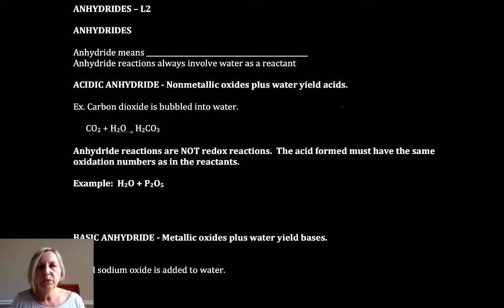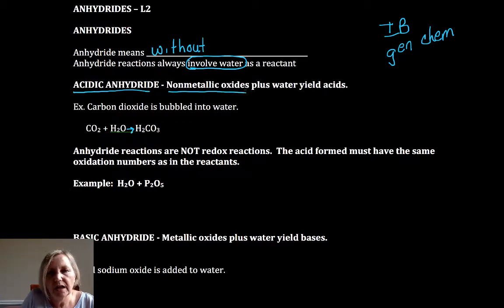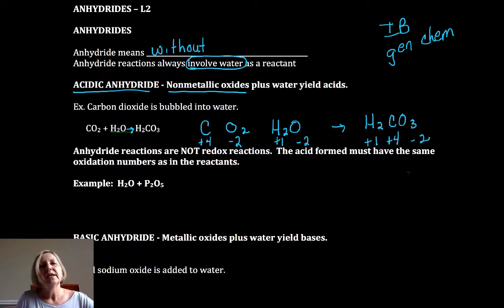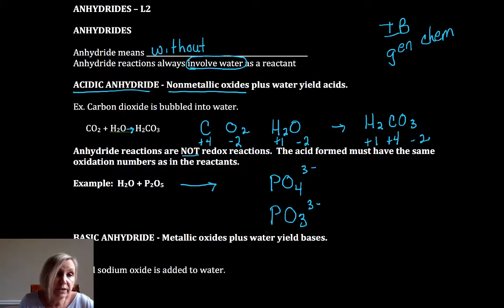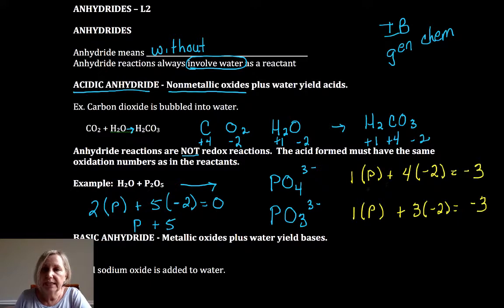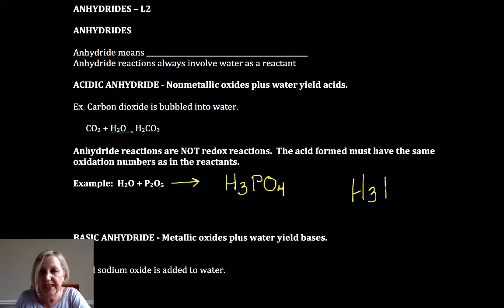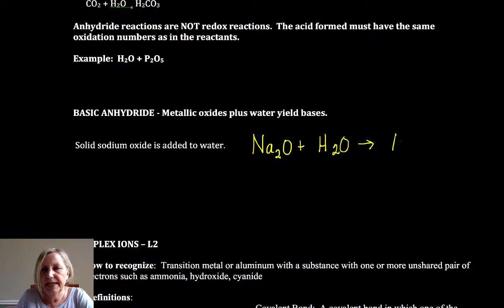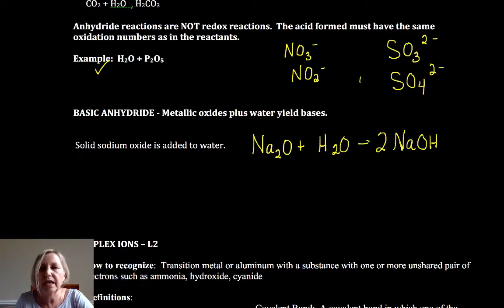Anhydrides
Series of videos focusing on balancing, classifying, and writing chemical reactions.  Predicting of products is included at an introductory level.  Evaluating whether or not a reaction is an oxidation/reduction reaction is covered.  Writing net ionic reactions for aqueous reactions that included ionic compounds and/or acids and bases is explained.  The videos span the range of year one high school chemistry, AP chemistry, IB chemistry, and year one college chemistry.  A link for the notes is provided in the playlist description.  The series is designed to be flexible for your learning context.